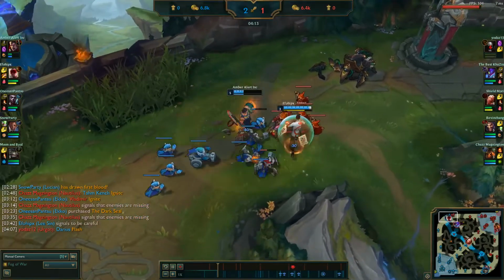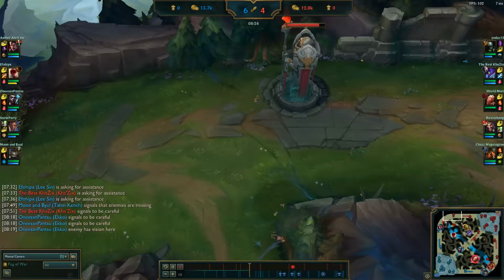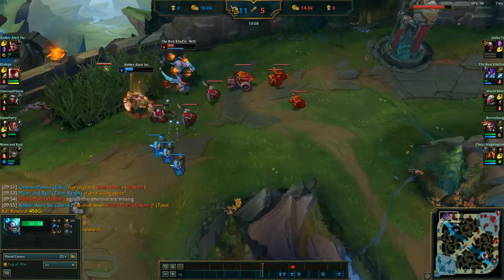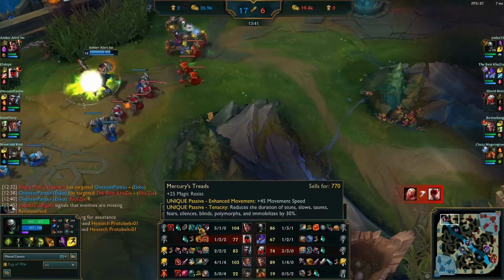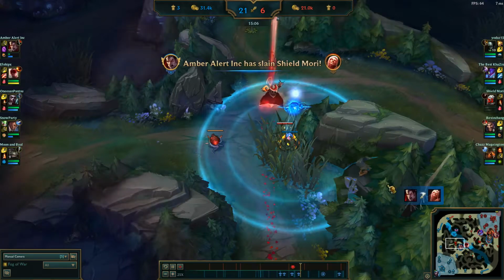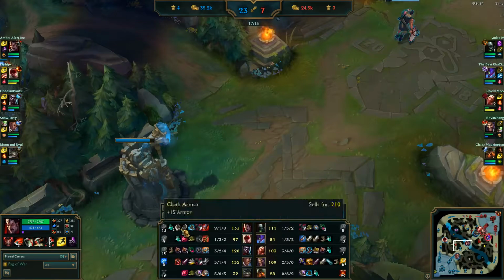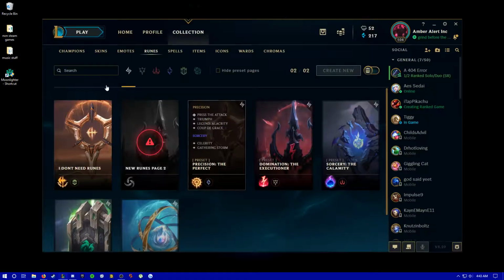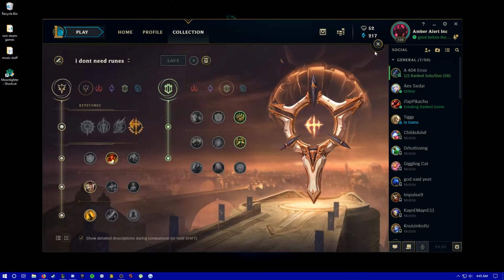how to win Darius v Urgot lane DIAMOND coaching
This is a guide on how to win a game when you already won your lane as darius and also how to win lane against an urgot/what to look out for as an urgot player